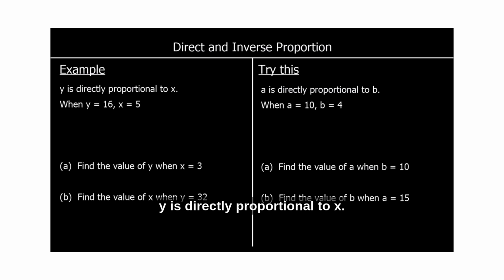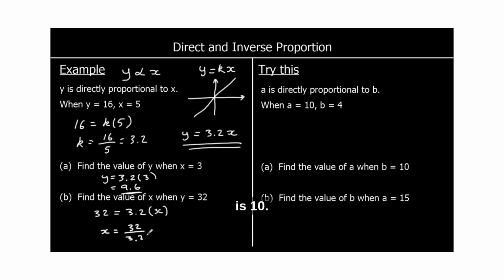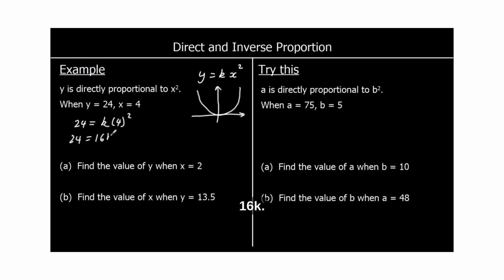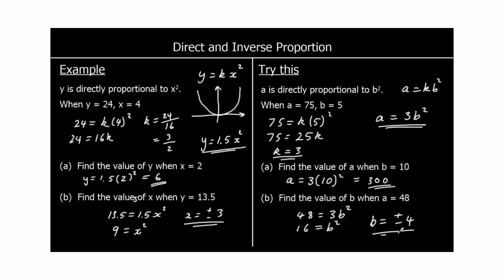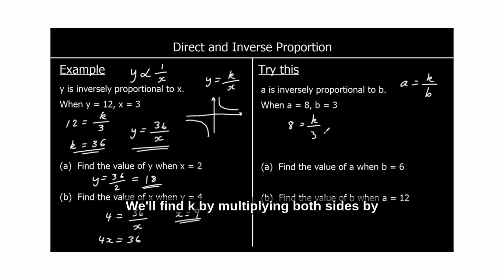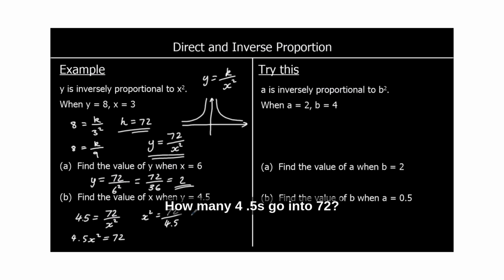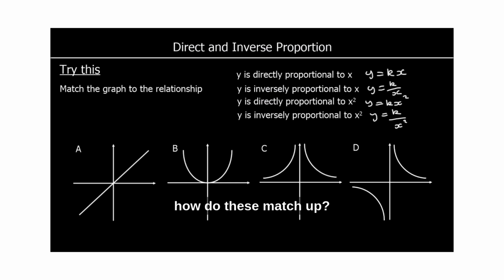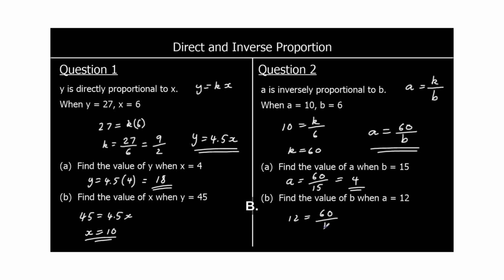mathsmadeeasy - Direct and Inverse Proportion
Surds + Direct & Inverse Proportion Made Super Easy! | GCSE & Global Maths Tutorial

Struggling with Surds or confused about Direct and Inverse Proportion? Don’t worry — this video will break everything down into simple, clear steps so you can master these essential topics with ease. ✨

Whether you’re preparing for GCSE, IGCSE, SAT, ACT, CBSE, IB, WAEC, A-Level, or just want to boost your maths skills, this lesson is designed for students all over the world — USA, UK, Europe, Asia, Africa, and the Middle East 🌎.

✅ What You’ll Learn in This Video:
📌 Surds

What surds are and why they matter

Rationalising the denominator made easy

📌 Direct Proportion

Understanding proportionality in maths

Solving real-life direct proportion problems

Exam-style practice

📌 Inverse Proportion

Using formulas effectively

🎯 Perfect For:
✔️ GCSE & IGCSE maths students
✔️ SAT, ACT, CBSE, IB, WAEC & A-Level learners
✔️ Middle school & high school maths revision
✔️ Global maths students wanting exam success

👍 Like this video if it made maths simpler
📤 Share with friends in Asia, Africa, Middle East, Europe, USA, South America 🌍